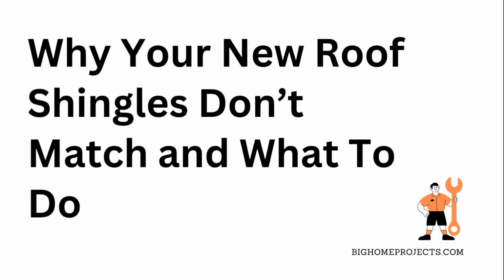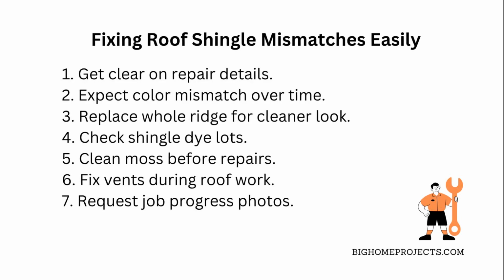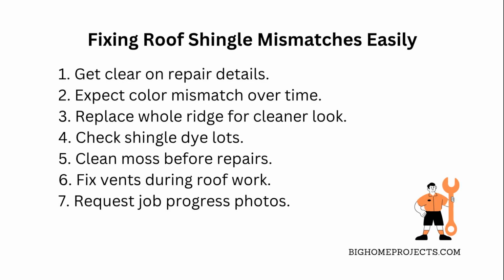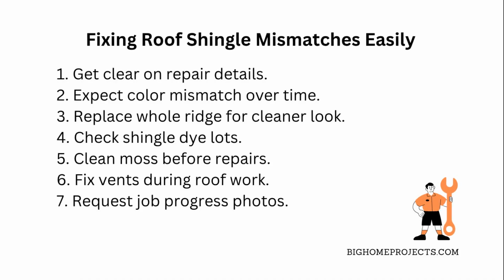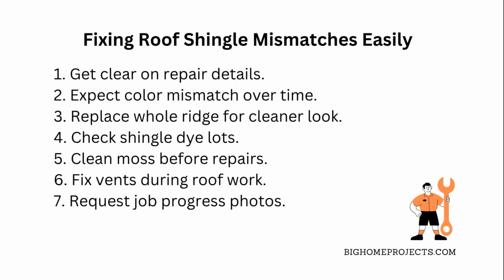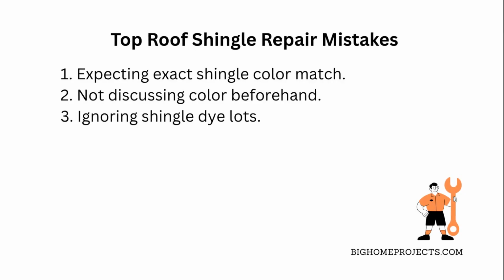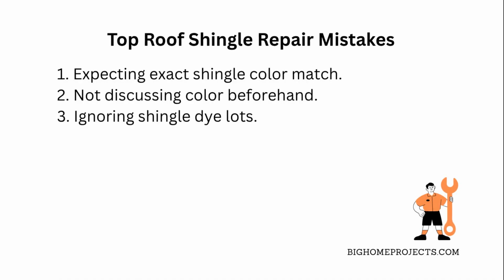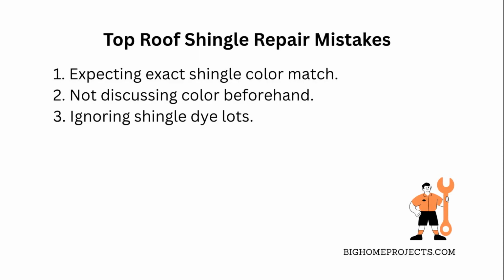Why Your New Roof Shingles Don’t Match and What To Do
Dealing with roof shingle mismatches after repairs can be frustrating, especially when new ridge shingles look different from the old ones. This video covers practical roof repair tips, including how to handle color differences in shingles, the importance of matching shingle dye lots, and why replacing the entire ridge or roof might be necessary for a seamless look. Whether you are searching for advice on roof maintenance, shingle replacement, or how to fix mismatched shingles, this guide helps homeowners understand common roofing mistakes and how to avoid them. Learn expert tips to get the best results from your roofing repairs and keep your home looking great.

About Us